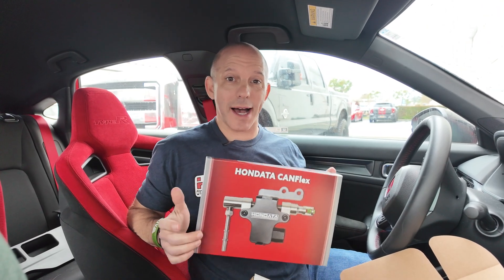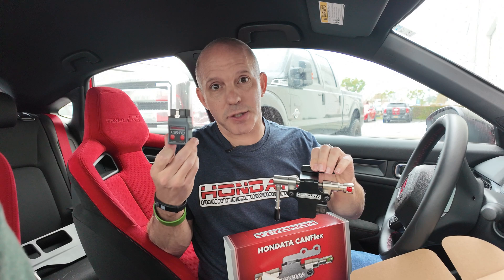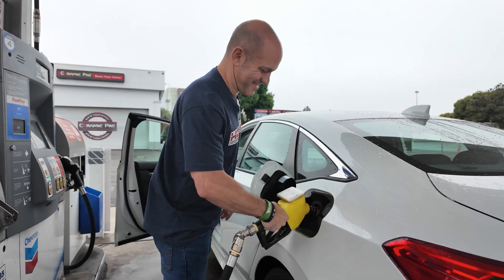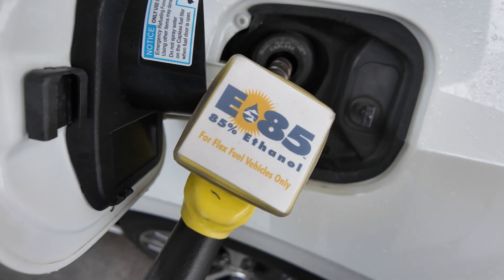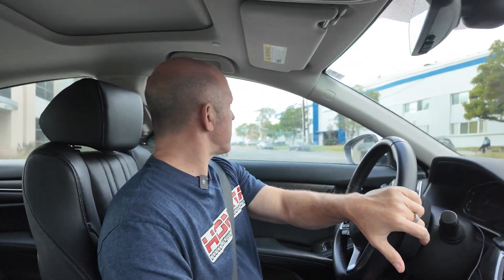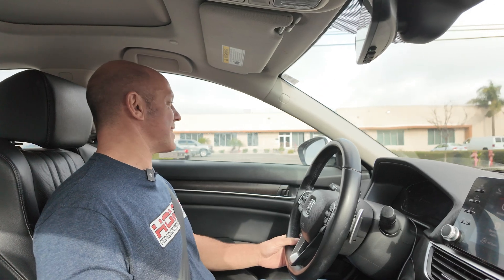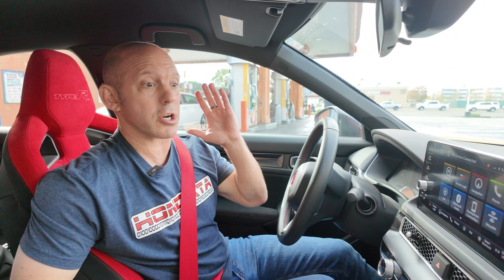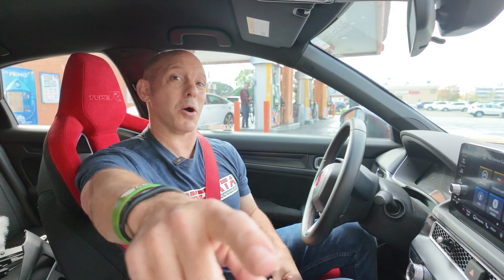HondaPro Jason Races Hondata CANFlex Accord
Introducing Hondata CANFlex for the 10th gen Accord 2.0, the ultimate flex fuel solution for unleashing the full potential of your turbocharged vehicle. Experience easily obtainable power gains, thanks to advanced technology that optimizes fuel combustion for increased horsepower and torque. Delivering the performance you crave. Hondata CANFlex is a 49 state SEMA certified solution for running flex fuel (E85) on turbo 1.5 and 2.0 liter Honda and Acura vehicles